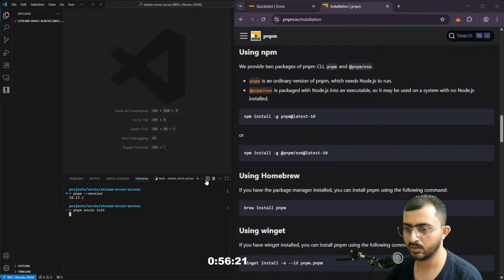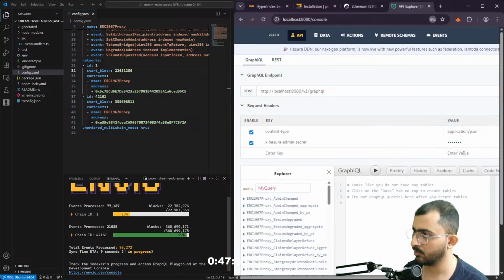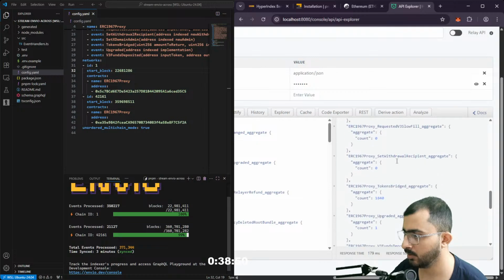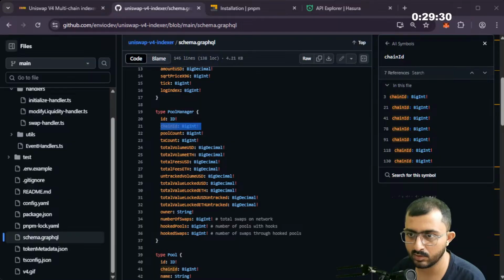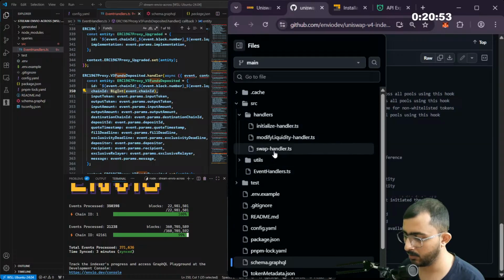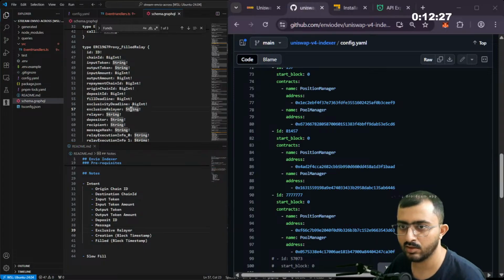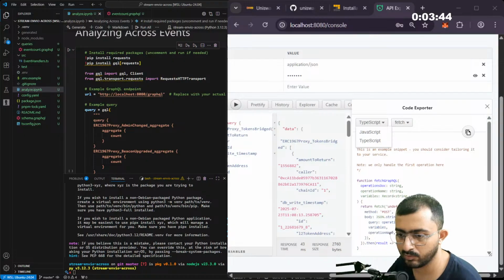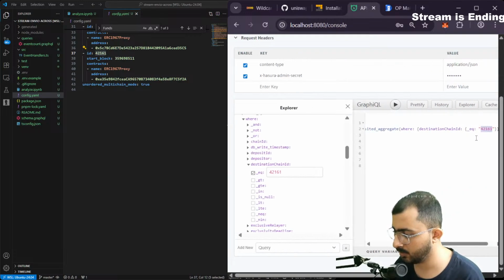Building with @envio_indexer and @acrossprotocol #2